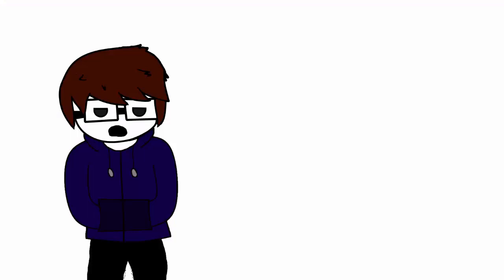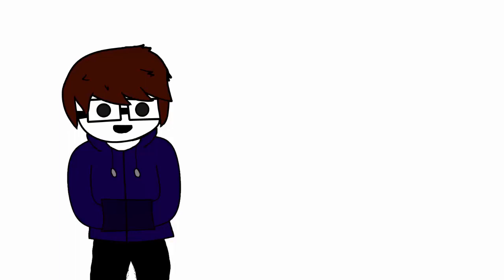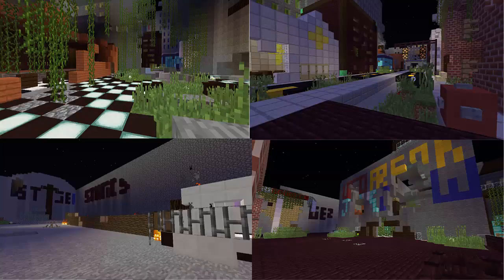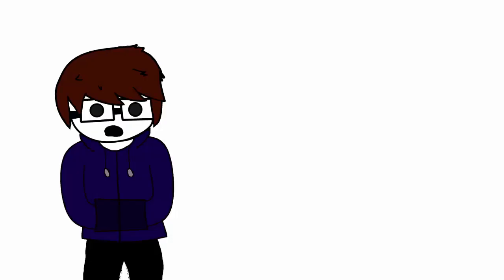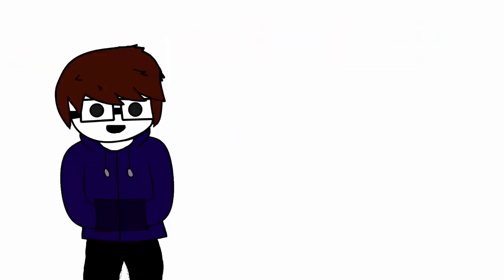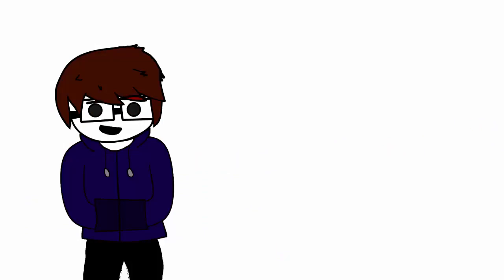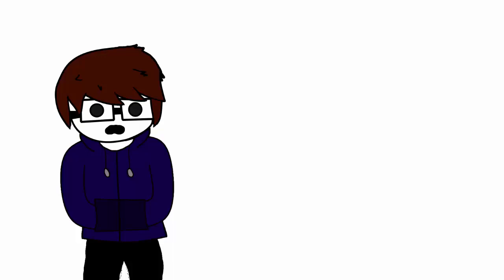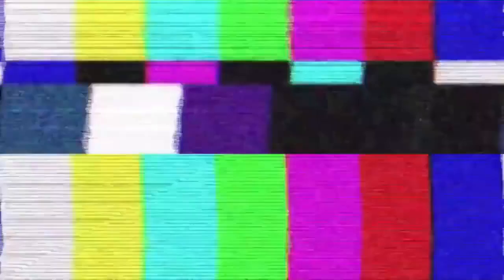Channel Update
It's just an update about the future of this channel and what kind of content I will be posting soon.  A lot will be explained here and if you have any questions I'll reply to you because I love replying to comments. Also this is the first time I've done an animation video, but the next ones I want to do will have more animation.

Again, I want to thank you for taking your time to watch this video!

Nothing here.

Still here that's cool. It makes me feel good that someone would do that! Anyways God Bless and have a good day, night, evening, afternoon!